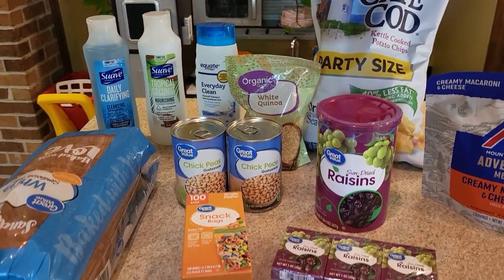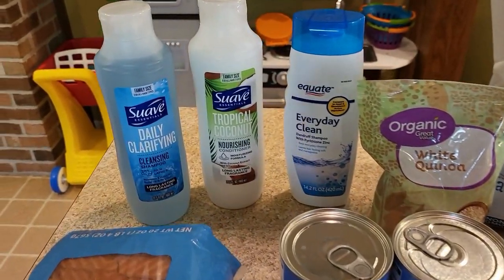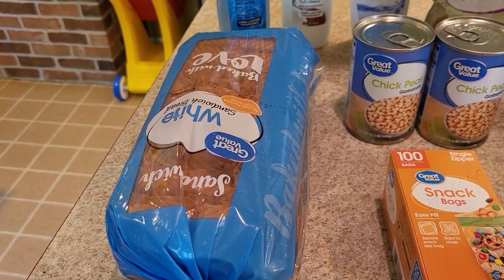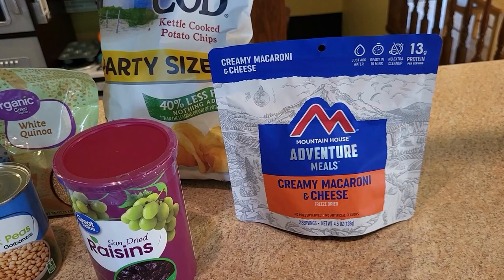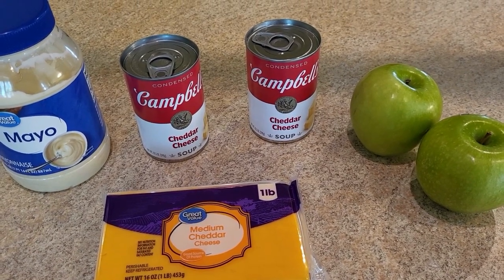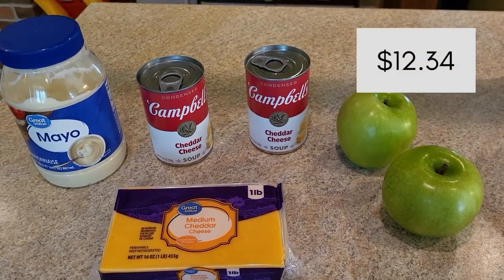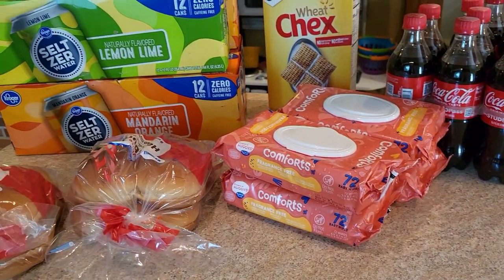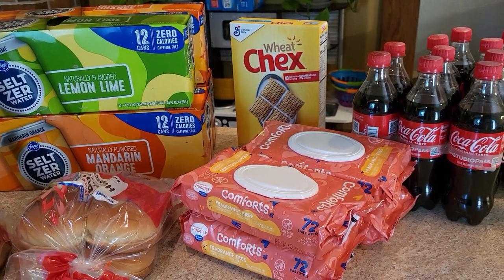Budget Grocery Haul to Walmart for a Family of 6 | Summer Grocery Shopping 2023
After lots of shopping for company, this week I shopped less to try and balance out our budget a bit. Here's what I bought at Walmart this week, and at Kroger too!